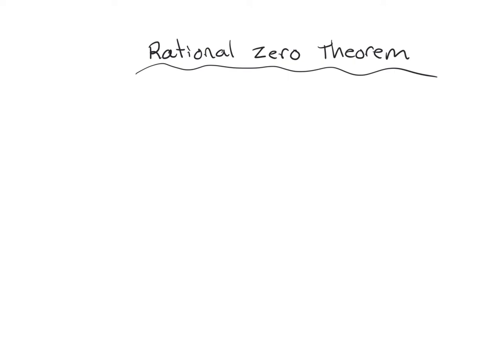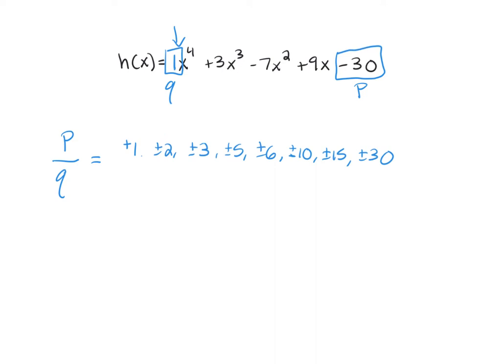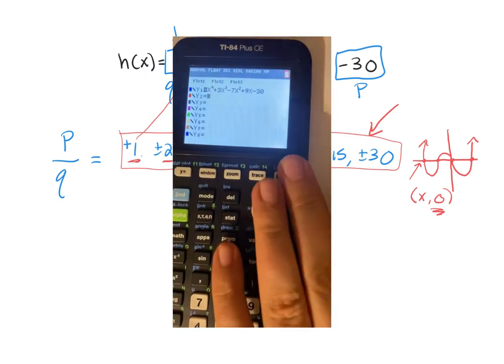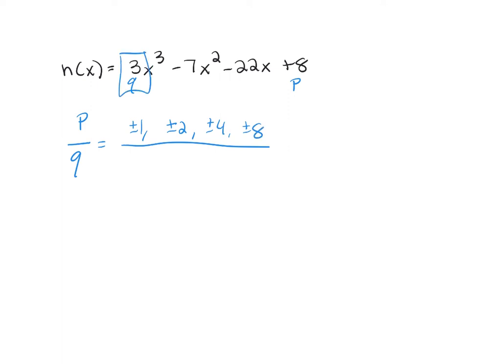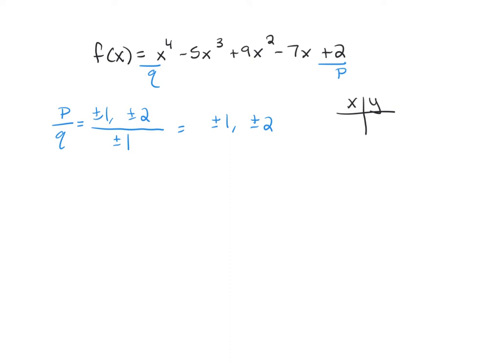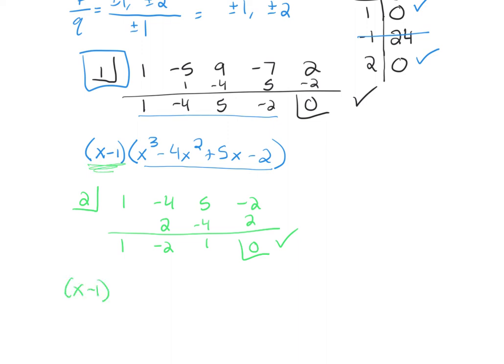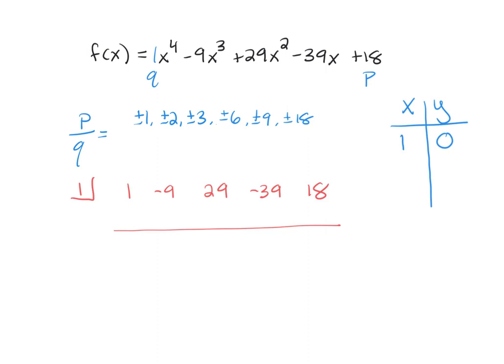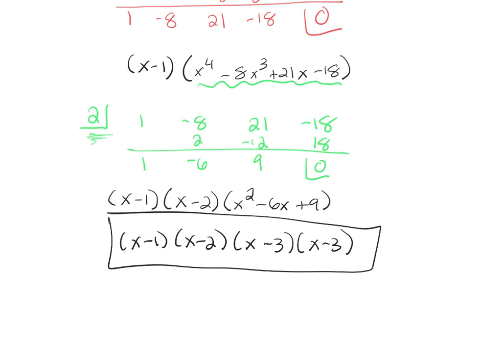2.7 Rational Zero Theorem